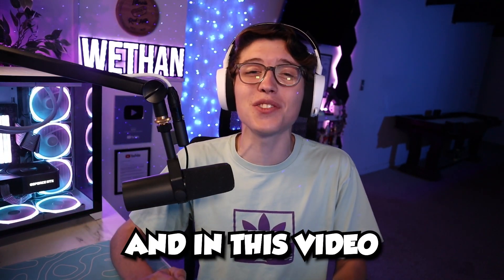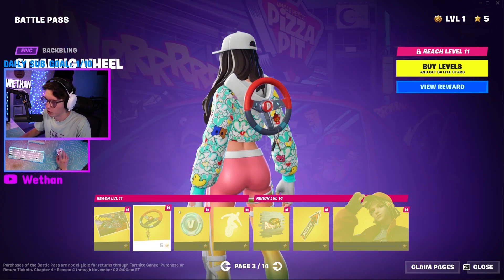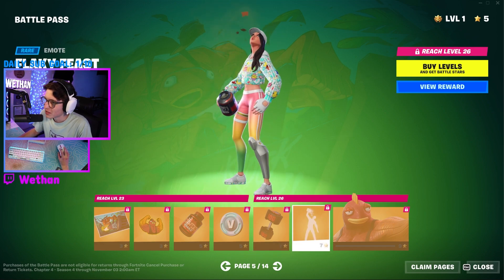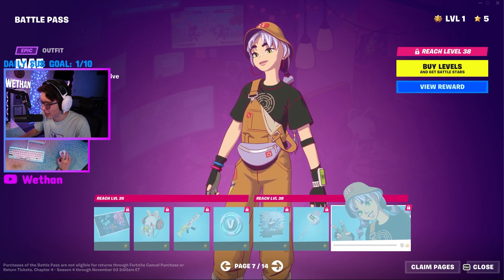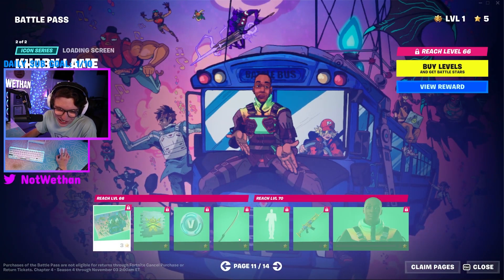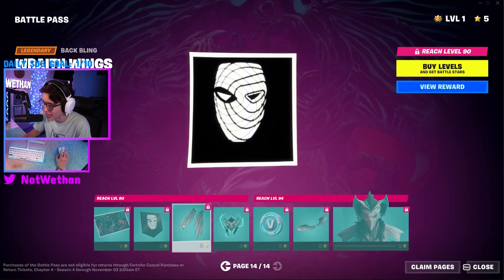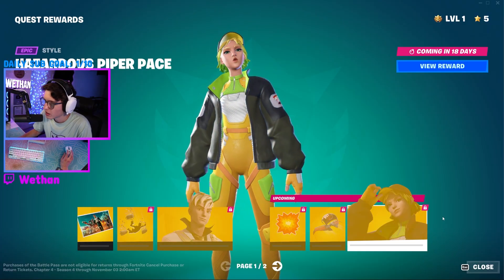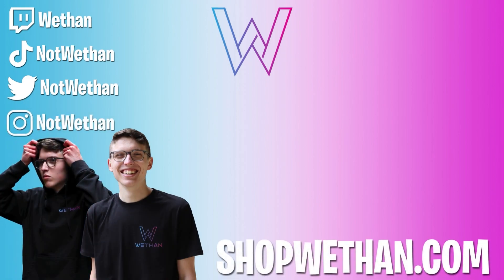This *NEW* Battle Pass is AMAZING!!! (Reaction)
In today's video you’re gonna be seeing my first reaction to the new Chapter 4 Season 4 Battle Pass in Fortnite and at the end I’ll be rating it out of 10!

USE CODE NOTWETHAN IN THE FORTNITE ITEM SHOP!

If you want more content I'm live almost every day